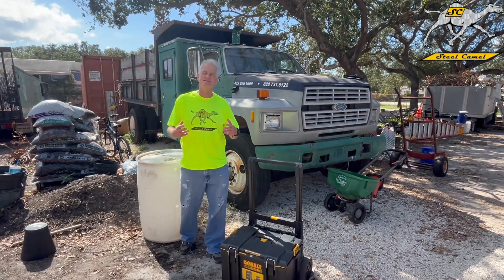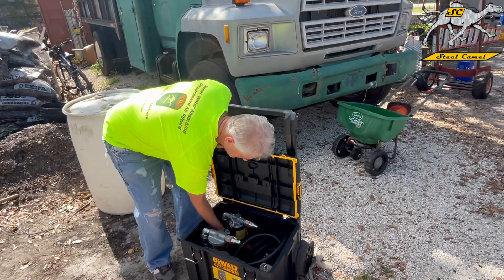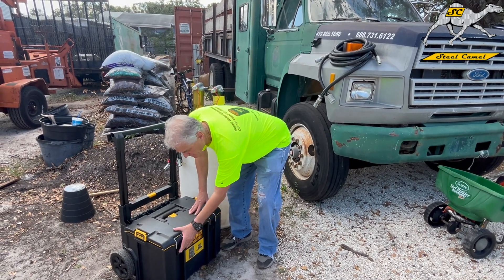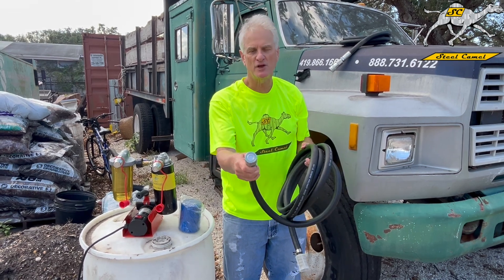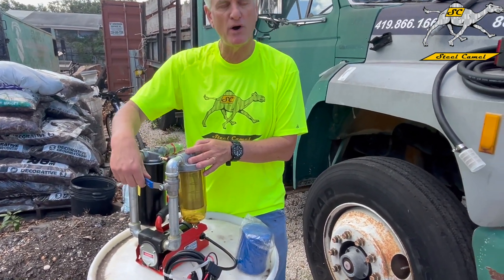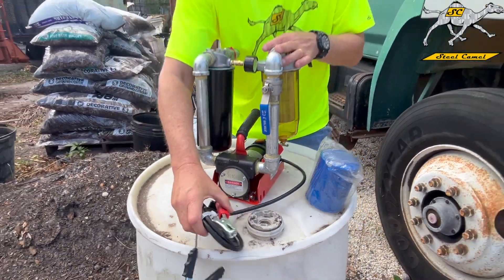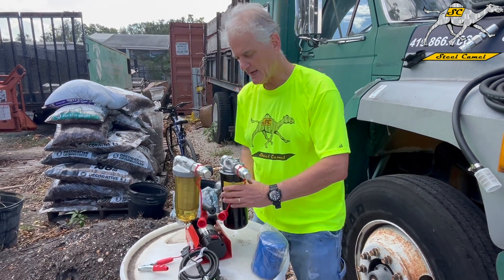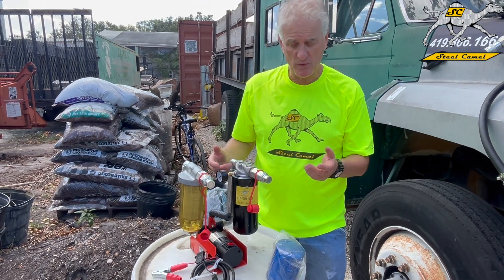Portable Mobile Diesel Fuel Polishing for Heavy Equipment, Tractors and Trucks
In this video you will learn about Steel Camel's new compact industrial portable fuel polishing unit that focuses on removing water!  The more you remove water the less problems you will have with your fuel system.  This unit weighs under 40 lbs, can be placed in portable tool box on wheels and comes complete with industrial hoses, screen / debris catcher, pump, motor, quick disconnects and more.

Ideal for farmers, tree crews, road maintenance, over the road truckers.  With today modern diesel fuel, one is more likely to have suspended water in the fuel column.  If not addressed, the water leads to corrosion, and costly fuel pump and fuel injector problems.